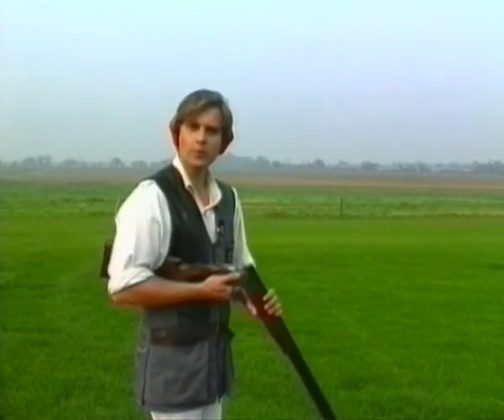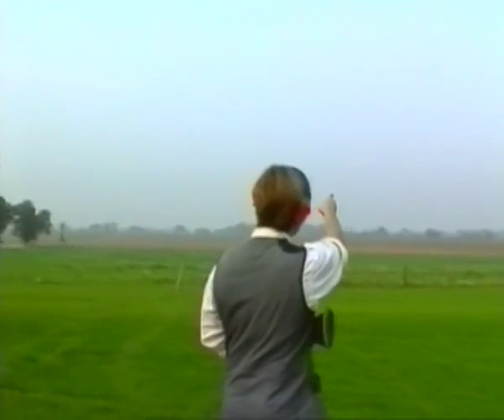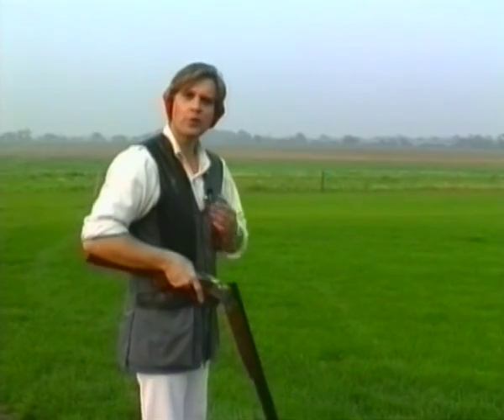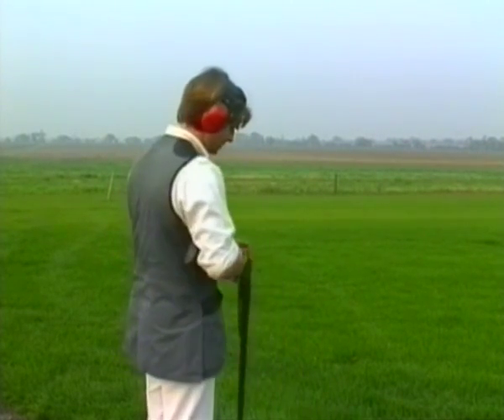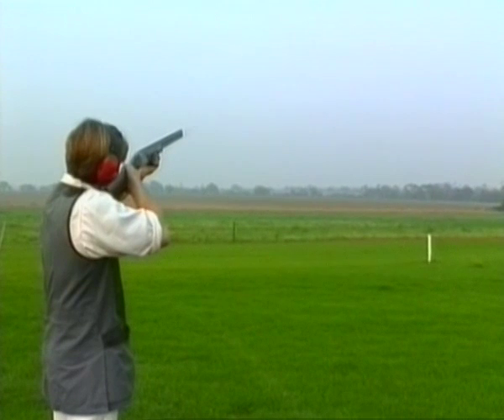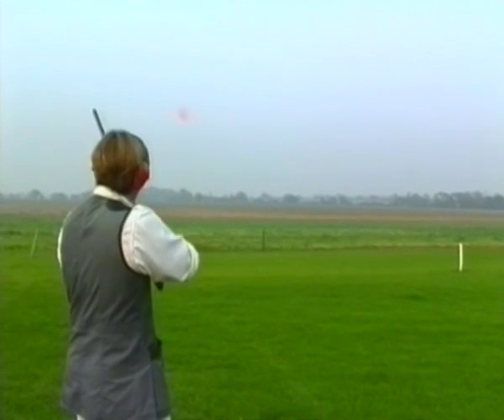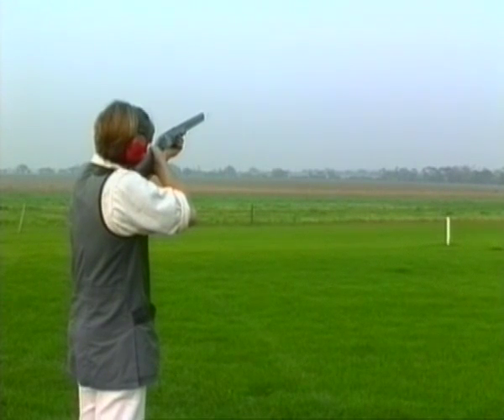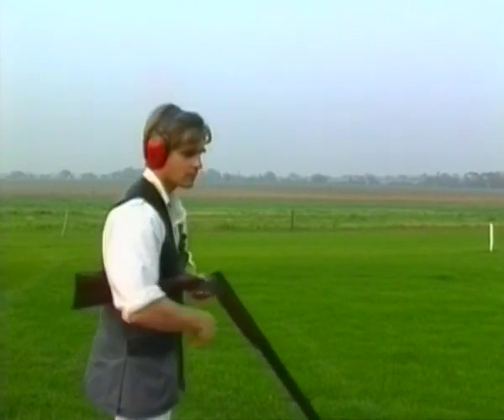Mike Yardley's Positive Clay Shooting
Mike Yardley explains his Positive Shooting system. This is a clip taken from Mike's video 'Positive Shooting'.